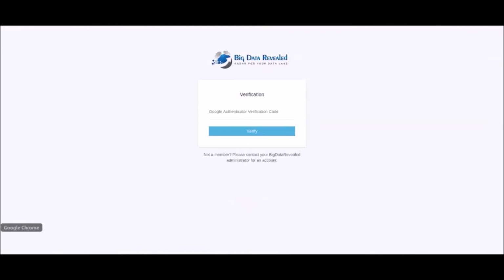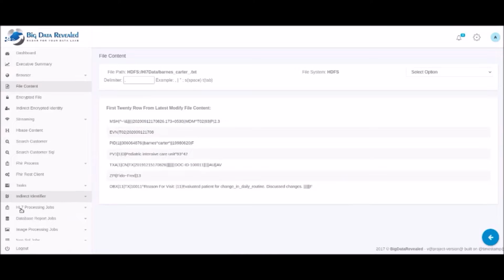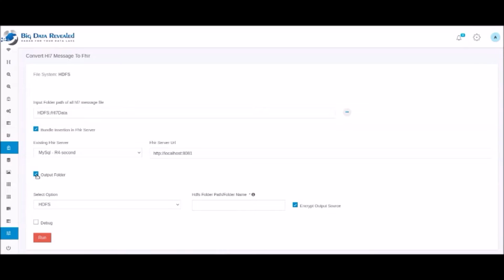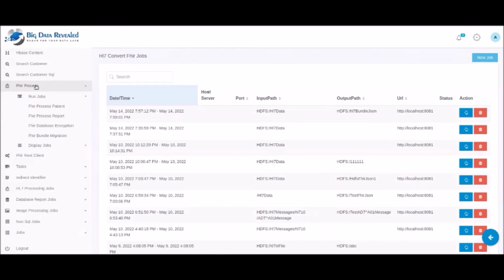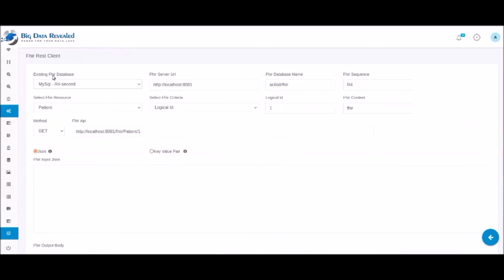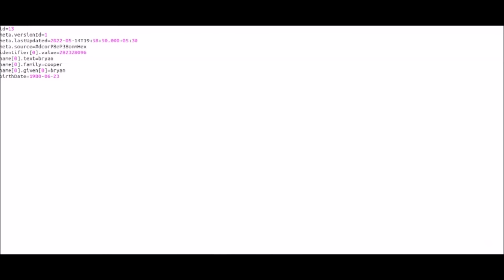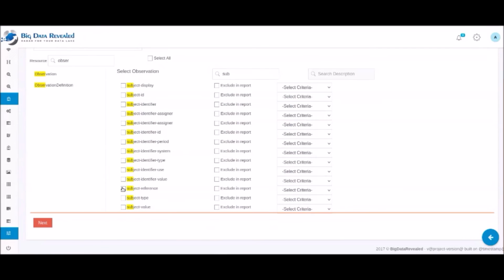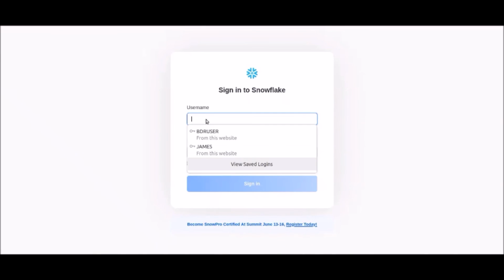BDR Comply FHIR Complete Server Ingestion Automation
Be 21st Century Cures Compliant in weeks (due July 2021) & FHIR Server ready in weeks not years, due end of 2022. It’s not the cost, it’s the lack of resources & lack of time to meet HHS/ONC Regulatory Compliance. Accomplish a FHIR implementation without the need for large technical assistance.

BDR’s application can addresses your second greatest need by accepting HL7, JSON, XML & soon (RDBMS), sent from other hospitals or sources & preparing / Mapping it for ingestion into your existing Healthcare Apps. BDR has an internalized mapping interfaces, using our own algorithms, to transform HL7 data into tables, JSON & Bundles, your Healthcare applications can ingest.

Have your FHIR server NOW as you populate your Healthcare App with critical data needed to meet Patient’s needs. BDR will give your staff the ability to make timely decisions based on more complete Patient Histories.